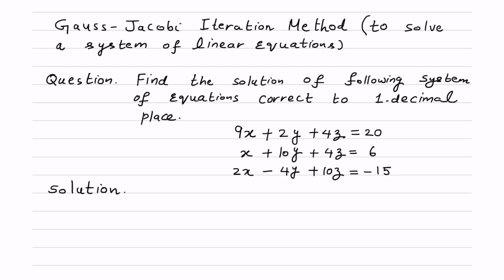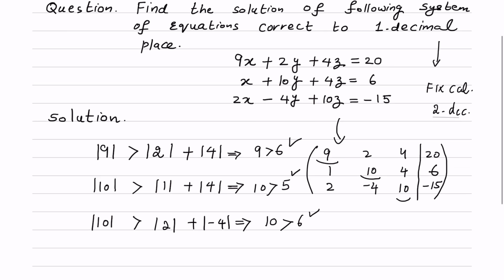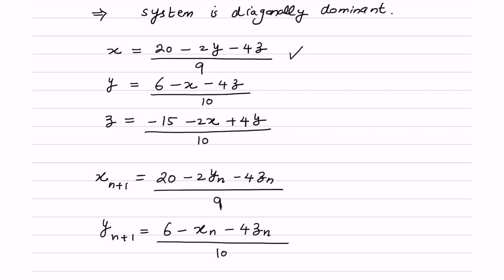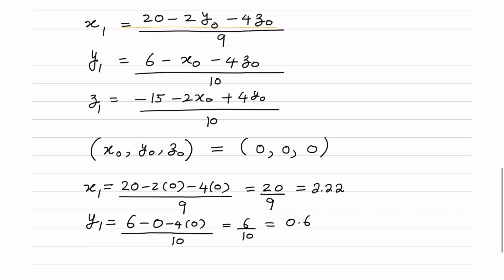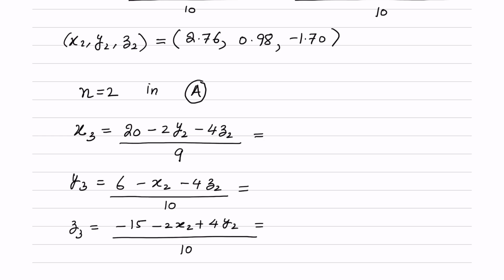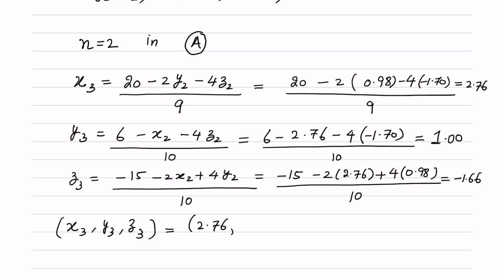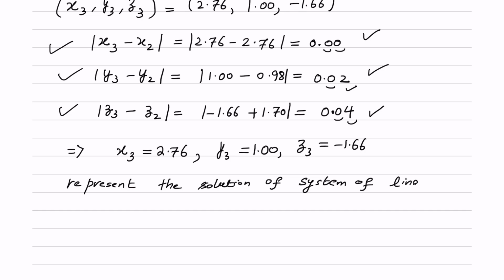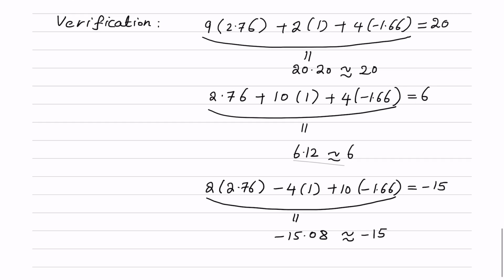Gauss Jacobi Iteration Method (to find solution of a system of linear equations)